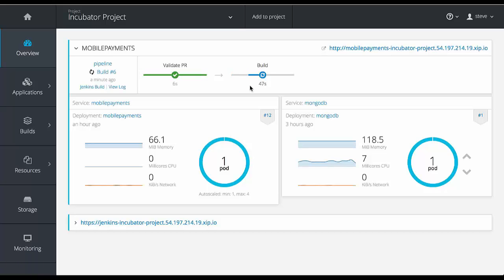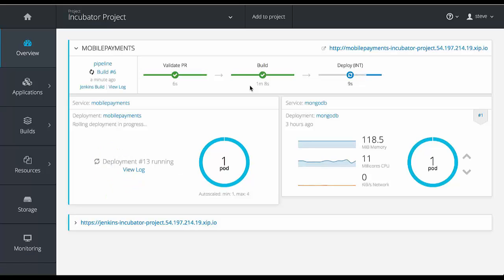OpenShift 3.3: Pipelines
In this demo, Steve, the DevOps guy is monitoring their CI/CD pipeline to make sure things go off something (as Steve knows that developers are always breaking the application).